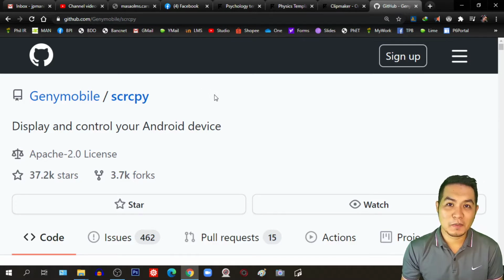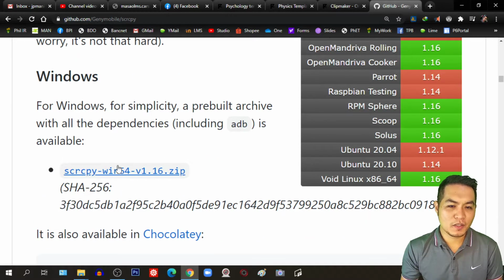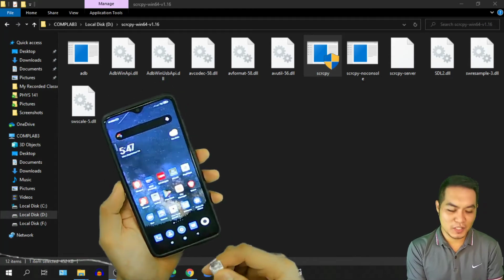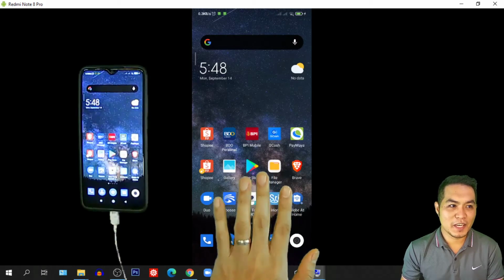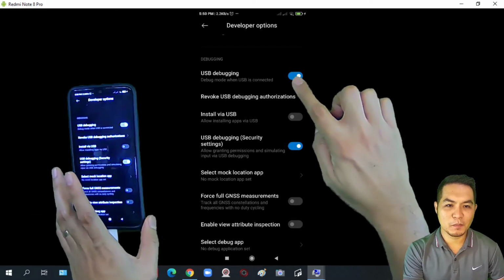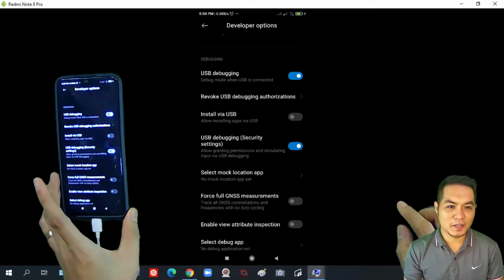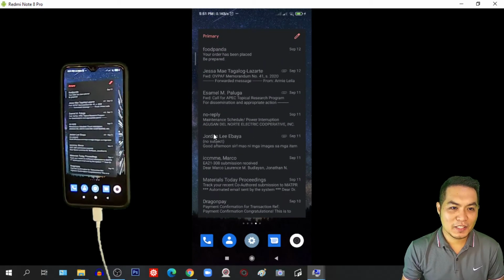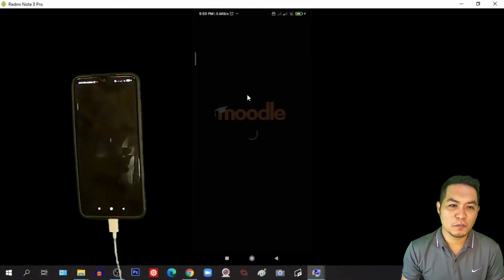How to Mirror Your Android Phone's Screen to PC (The Easiest Way)